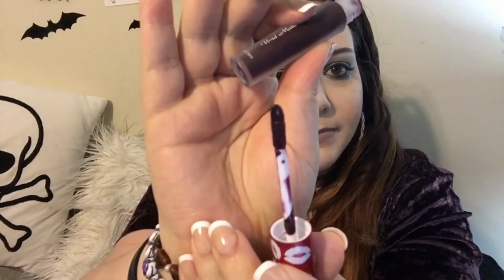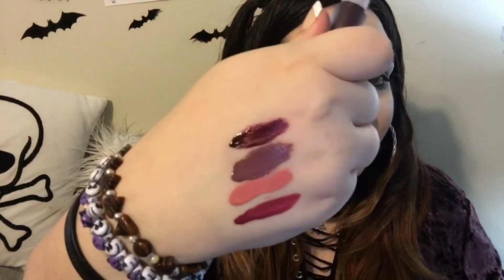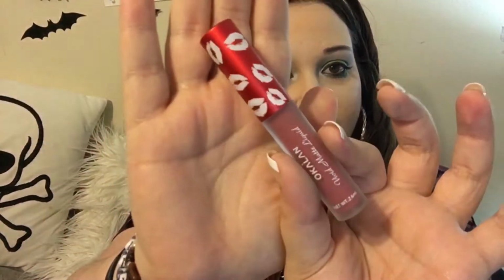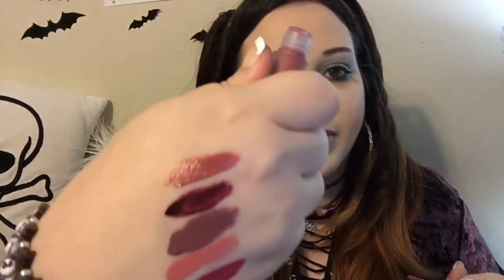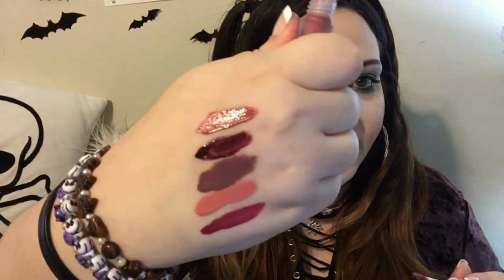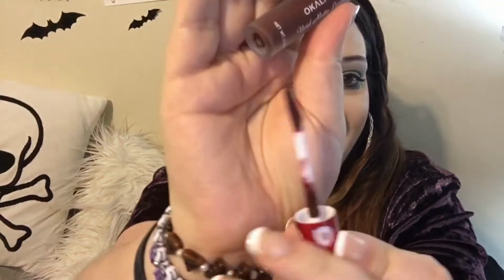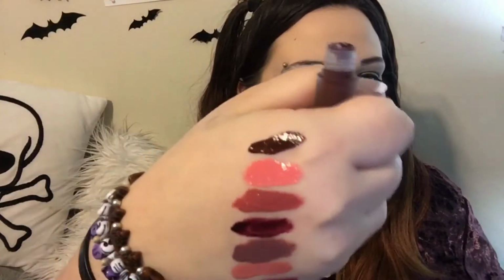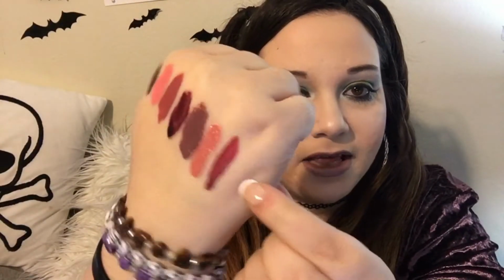DUPE THERE IT IS! “Lime Crime Velvetine” 6 pcs lippy set! swatches & review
☆★☆OPEN ME!☆★☆

☥don't forget to STAY WICKED😈

☥MY SOCIAL MEDIAS:
🖤Twitter: ItsBlaize13 (i almost never go on here)
🖤KIK: ItsBlaizeOfficial
🖤Marco Polo: Its Blaize

⚫️HERES WHAT TO DO:

This is the temporary address you can send me anything that you would like! ( except for like dangerous or illegal stuff) I am doing this for you guys because you've all been asking me for so long to open a PO Box so you can all send me items in the mail.
✔️ATTENTION LARRY ⬅You MUST write this name
HDS 1710 Briargate Blvd.
Suite 471 Colorado Springs, CO
80920✔️
((PLEASE let me know if and when you send anything))

☥FAQ
★ Q. "Where do you get your wigs from?"- A. I find them on ebay. Certain brands are much higher quality you just have to look :) if there is a specific wig I am wearing that you are interested in just let me know & I will send you the link! (If it is still up)

★Q. "Is that beauty mark next to your eye real or do you draw it on?"-A. It is real. However, sometimes I will dot once VERY lightly to make it pop more

★Q. 100% free ON YOUR END all of the time. No catch at all.

★Q. "What video editor do you use to make your videos?"- A. VideoShop & IntroMaker
★Q. "What do you use to make your thumbnails?"- A. "The apps "Poster" and "Typorama"

★ Q."What is the name of the song in your intro?"- A. Sand Storm by Apashe

★Q."What are the 2 scars on your forehead from? Are they cigaret burns?"- A. No. when I was 4 I had chicken pox and even though my parents told me not to scratch them or pick at them I didn't listen and it left 2 scars on my forehead.

★ Q."Wait. I'm confused. I thought your b/f that died was named Cory. So did you lose 2 b/fs?"- A. Ok. I get this question A LOT. Cory was my fiancé who died from Epilepsy in 2008. Michael was my long time b/f after Cory and he passed away in his sleep in 2015. Hope that clears some of your confusion. I DO have videos on both of them that you can watch if you need more explaining.

★ Q. "Are your piercings real?"
A. All except my septum. I HAD my septum pierced and theres a funny storytime ill do on that and why I don't have one anymore. My eyebrow is gauged as are my first and second ear holes. I have 10 ear piercings.

☥ Prizes (for giveaways) may be subsituted for items of equal value if they become unavailable before contest ends . I'm very sorry, but when/ or if happens it is out of my hands, and I always make every effort to obtain the original item.
✖️ IF YOU ARE UNDER THE AGE OF 18 YOU MUST HAVE YOUR PARENTS PERMISSION TO ENTER ANY AND ALL OF MY GIVEAWAYS!